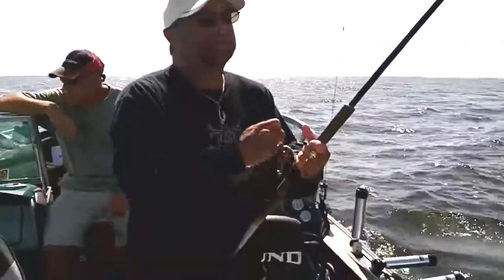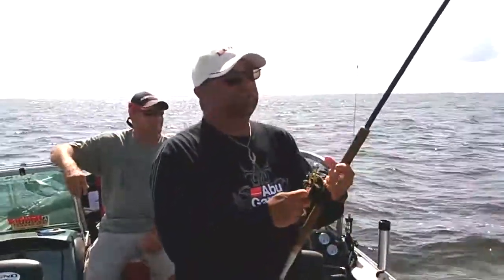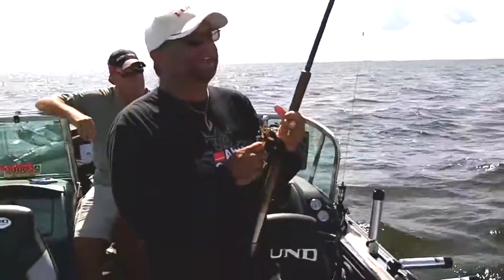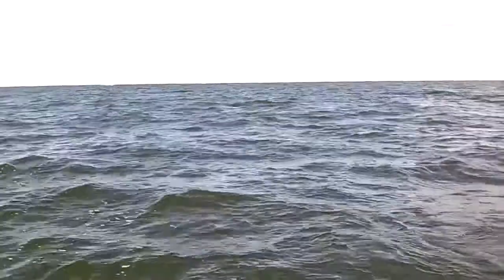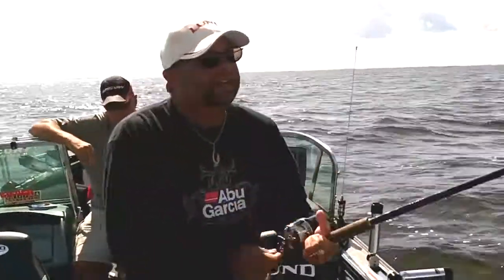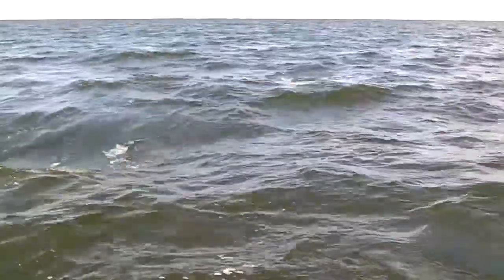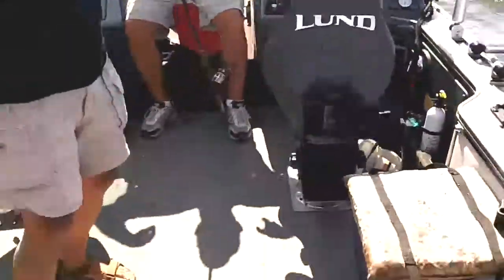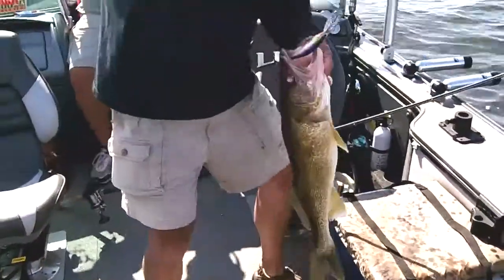Mark Martin Catching Walleye On Lake Of The Woods MN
Using Normark/Rapala TD 11 Tail Dancers sprayed with Gulp!!, Power Trolling with Mercury Verado 250 Pro, Abu-Garcia Line Counter Reels Loaded with 10lb. Berkley XT. Watching the fish movements on my lowrance HD 10 while working the reefs with my navionics Charts.